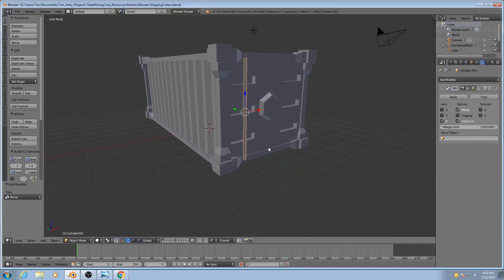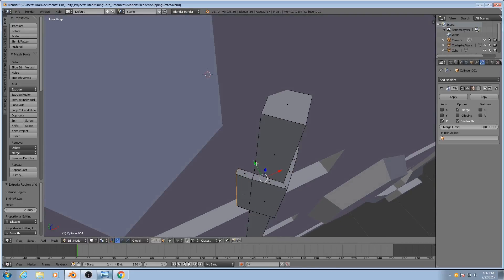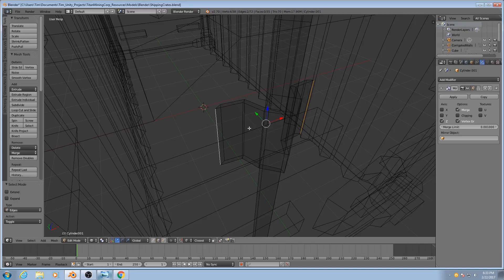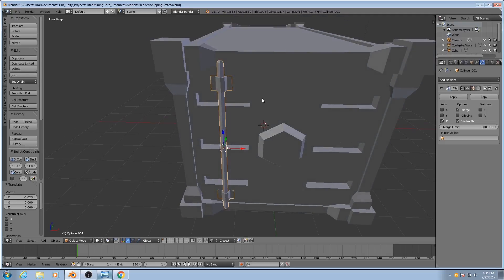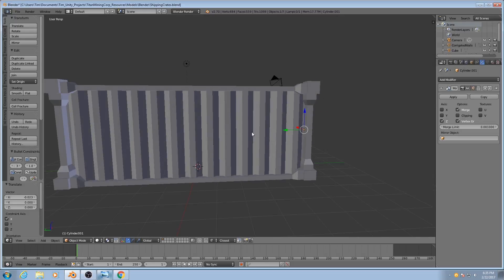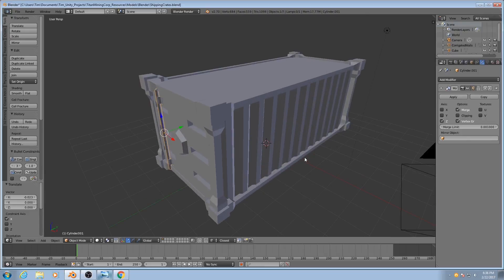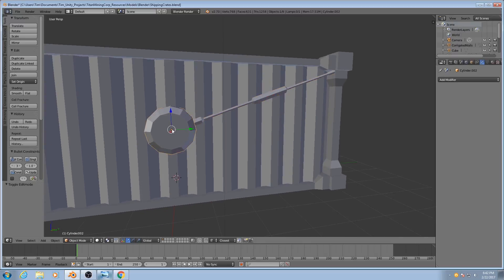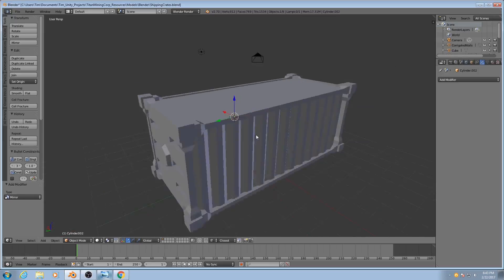Blender Game Asset Modeling Tutorial (Part 6)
Welcome to another tutorial series. I'm working on an indie game and I wanted to share my progress and explain the tools and techniques I use at the same time. This week, I'll go over how to use Blender to do low resolution hard surface game asset modeling and UV unwrapping.